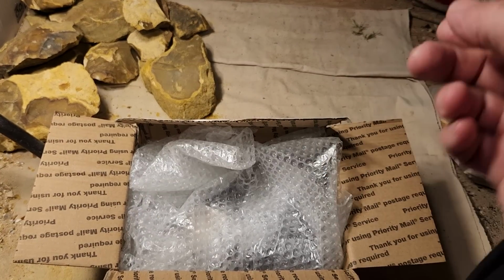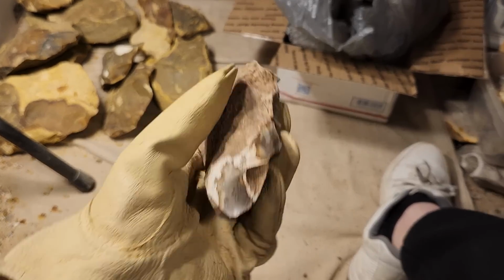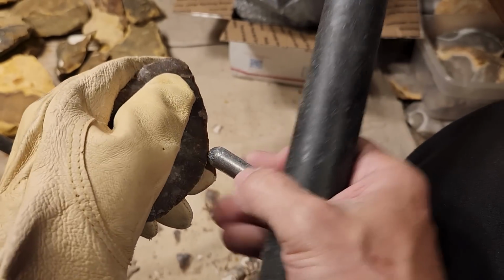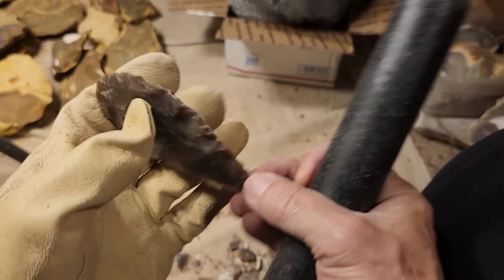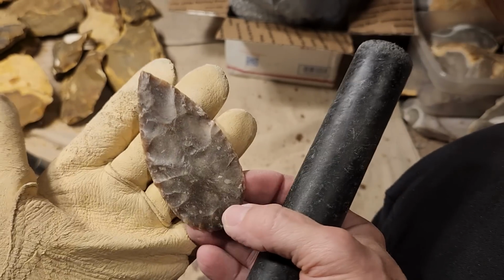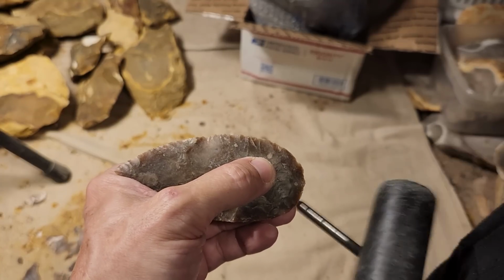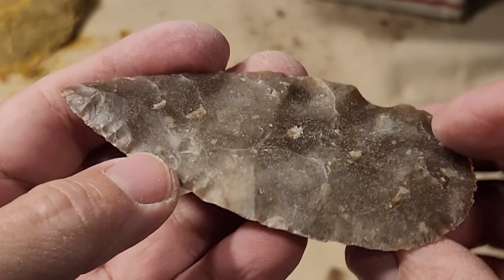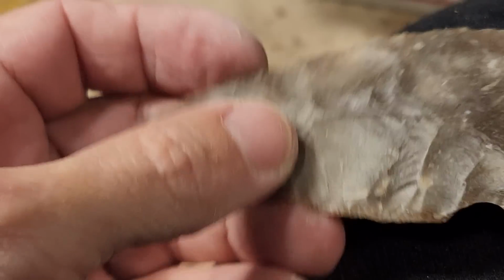1528 - Part 1/2 - Easy Heat Treat Flintknapping